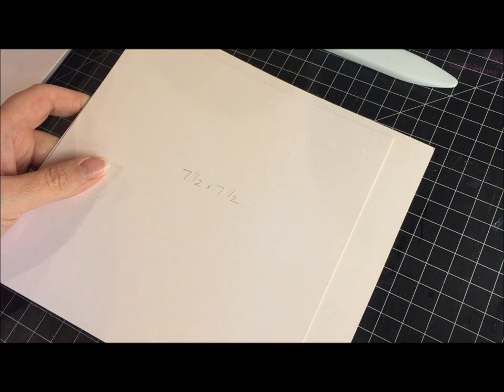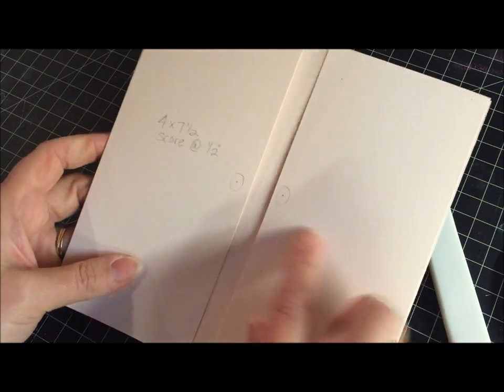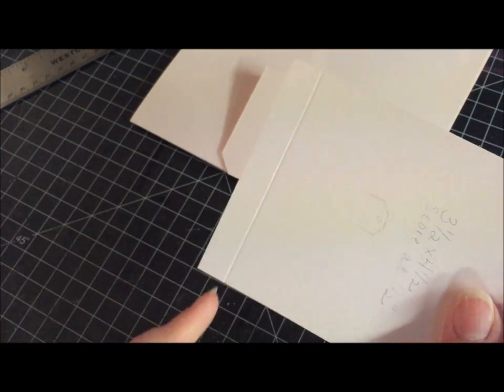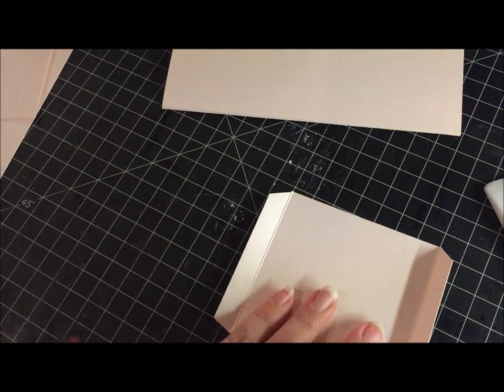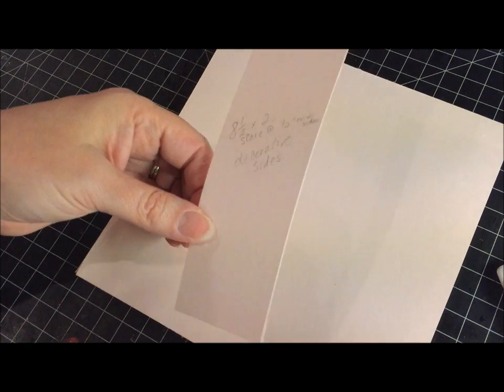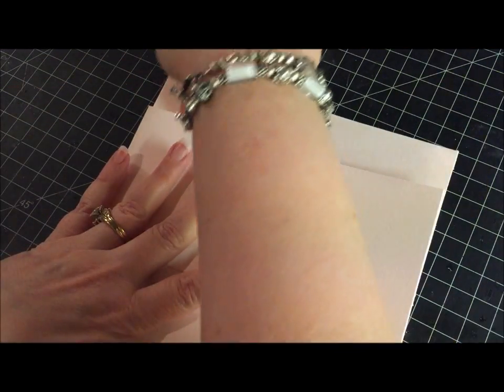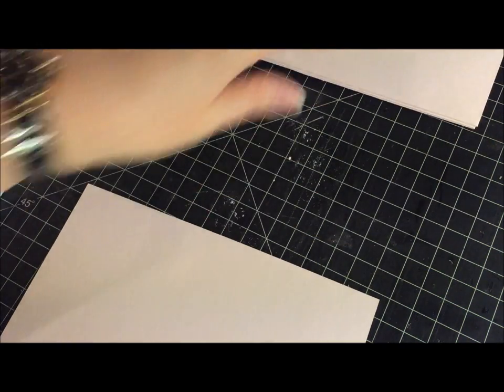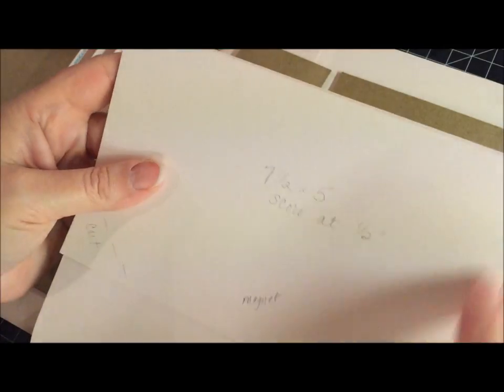Attic Charm Mini Album-base pages tutorial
Creative Team Project for Country Craft Creations
Please refer to Tammy Merrill's video on how to create the hinge.